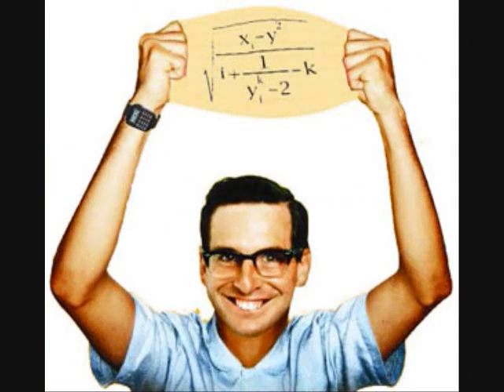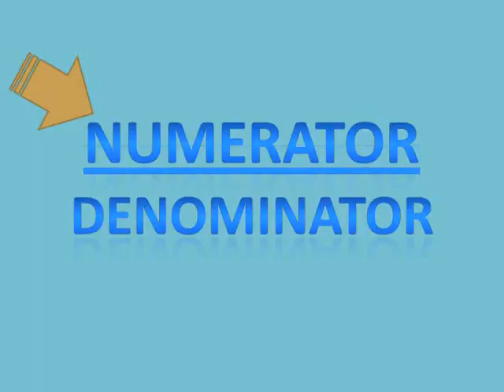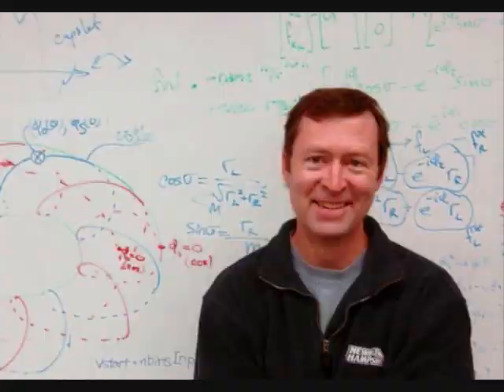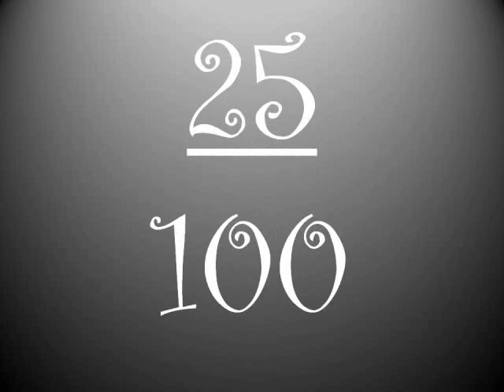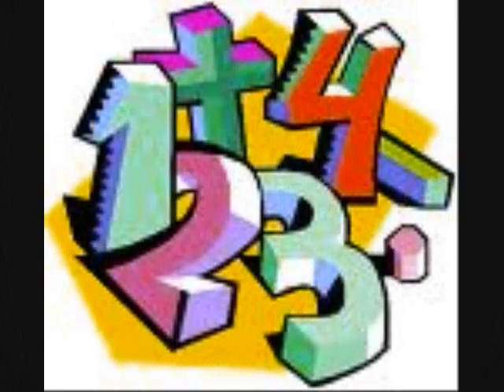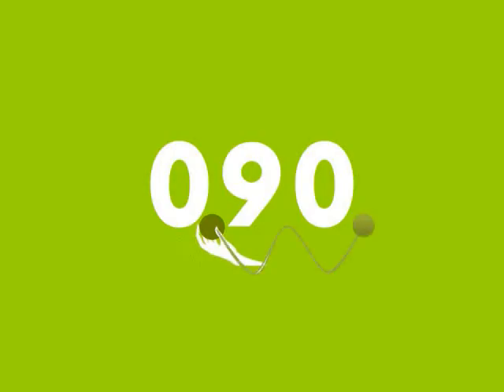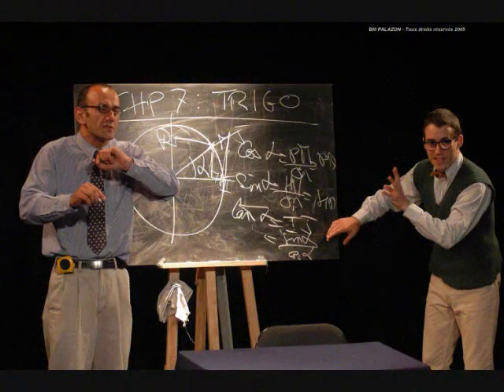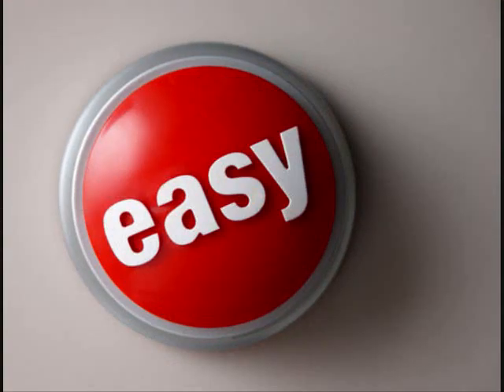Fractions and Decimals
The music to this video is performed by Rythm Rhyme Results whose website is Check them out for more great learning songs!  It shows how to convert fractions to decimals, how to convert decimals to fractions, and how to convert decimals to percent.  Please comment and let me know how it worked in your classroom!